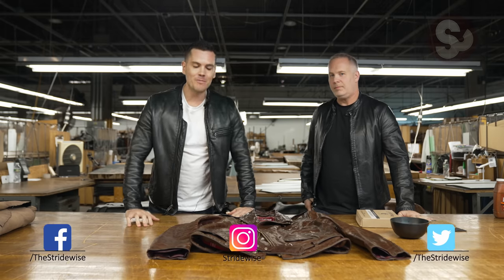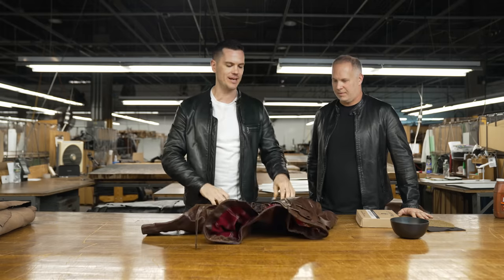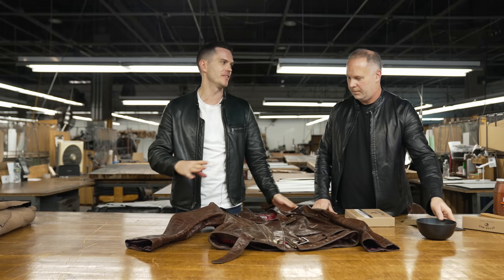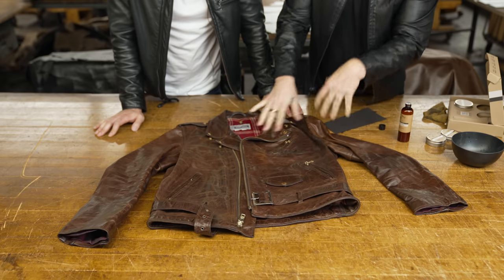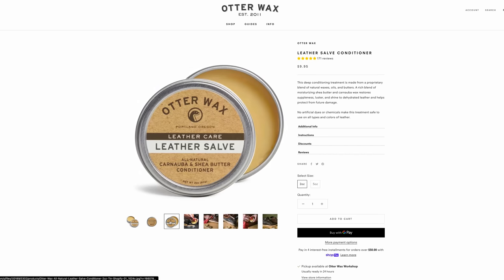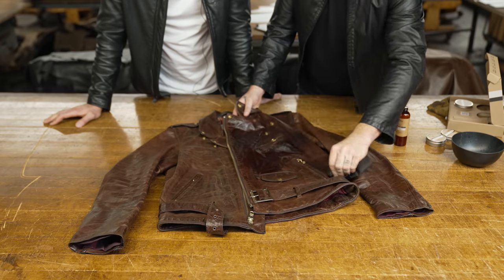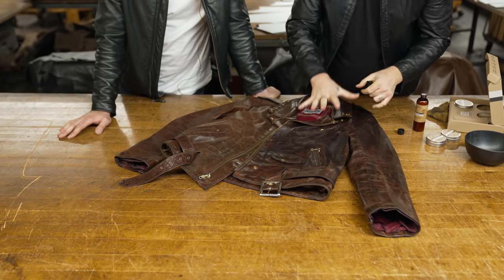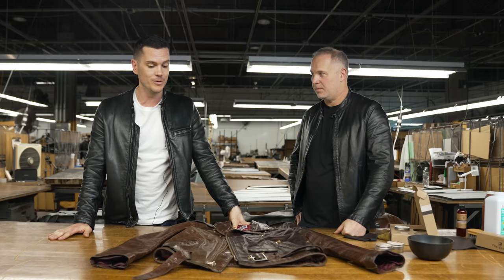How to Clean & Condition Your Leather Jacket (with Schott NYC)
* Thanks to Schott NYC, America's greatest leather jacket makers, for hosting!

A good leather jacket will last longer than you will — but only if you take care of it. Leather is skin and just like your face, it needs moisturizing and cleaning if you want it to look its best. Fortunately, you don't need to clean and condition a jacket as often as your face, but it can be tough to know the right way to go about this process. Let Jason Schott, the COO of Schott, answer all your questions.

00:00 Intro
00:36 How often should you clean and condition a leather jacket?
01:43 How to clean a leather jacket
03:23 How to clean a leather jacket with saddle soap
04:41 What if you get an oil stain on your leather jacket?
05:42 Why condition a leather jacket?
06:20 The best products for conditioning a leather jacket
07:45 How to condition a leather jacket
08:19 Will conditioning darken my leather jacket?
09:53 Can you clean the lining of a leather jacket?
10:46 What if I get my leather jacket wet?
11:12 Leather jacket: before and after conditioning